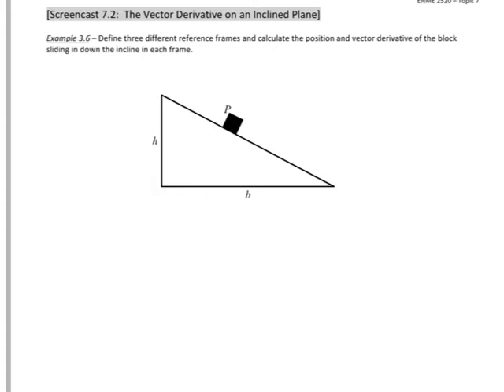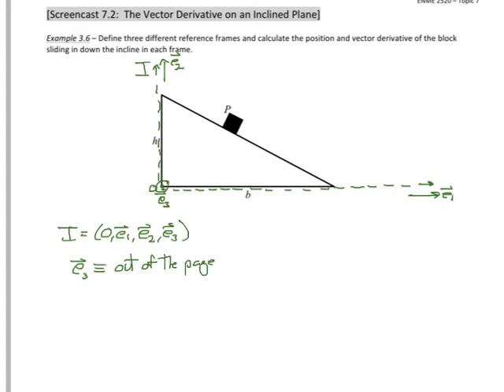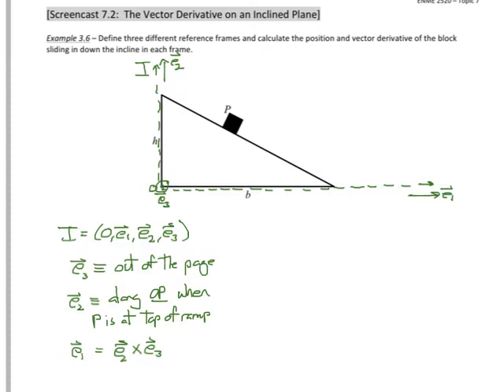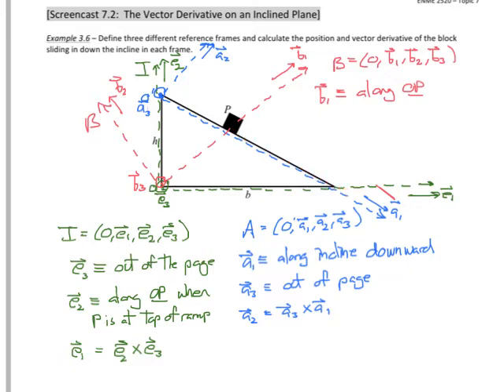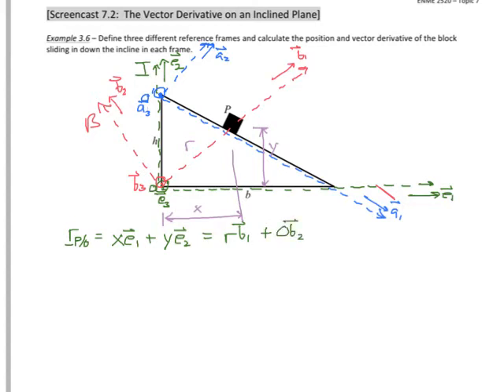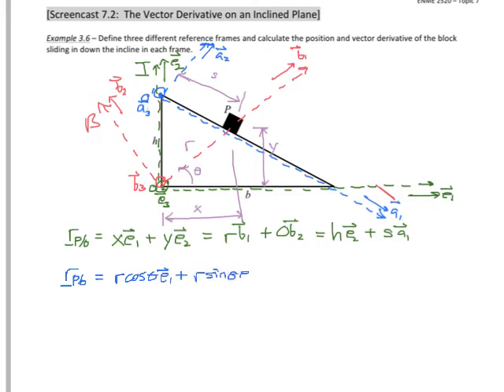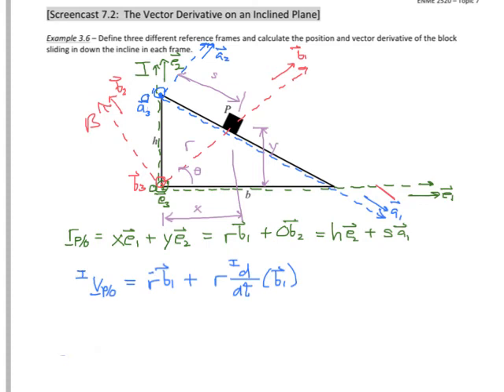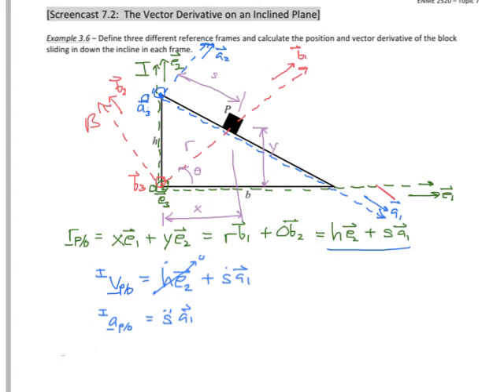Particle Dynamics Screencast 7.2 – The Vector Derivative on an Inclined Plane